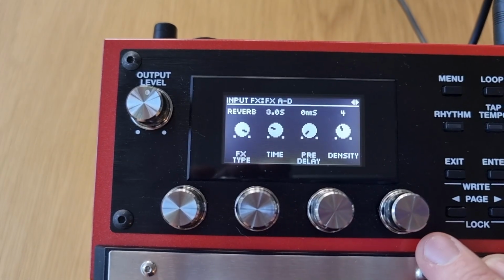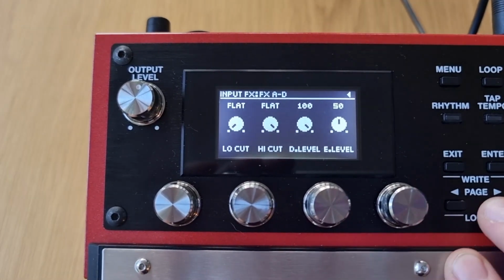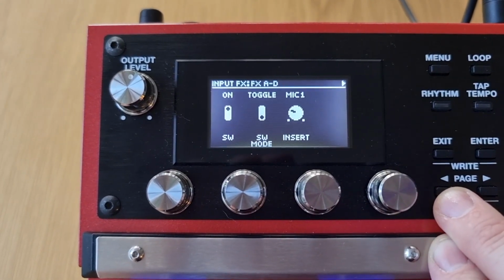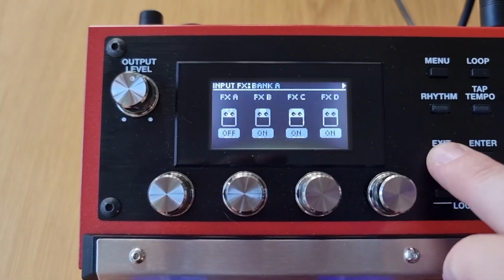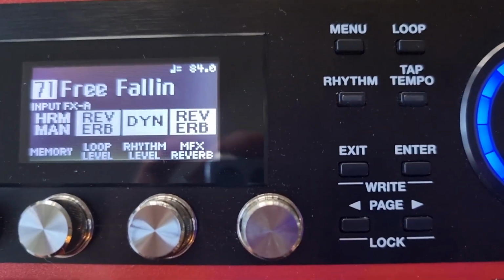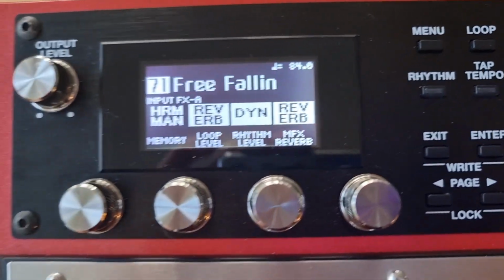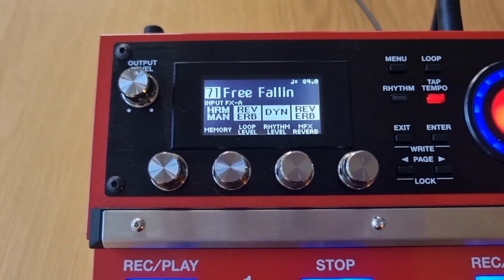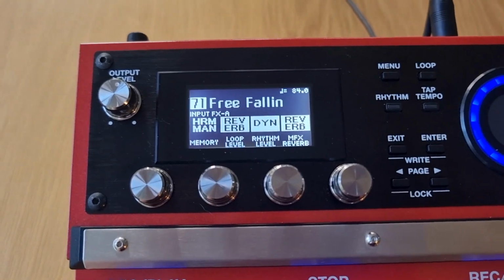How I EQ an SM58 and a Pickup Cajon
***Please excuse my wording when describing the 'Q' width, within my EQ settings. I described narrowing the Q, when I meant broadening, and vice versa. I'll blame it on the chest infection I had at the time of making this video :)

This video shows which input FX I use, mostly, and how I EQ my Shure SM58 and Meinl Pickup Cajon. Enjoy!

This is part 4 of 4 in a new series running through my current setup, rig, connections, settings, FX and EQ. Check out other videos in the series here...

Here is a complete list of everything that I currently use, with separate links for you to make your purchases...

PEDALBOARD
NU-X BUMBLEBEE PEDALBOARD (Large)

PEDALS / ACCESSORIES
BOSS RC-600
BOSS FS-7 DUAL FOOTSWITCH
SONICAKE ABY SWITCH
POLYTUNE 3 MINI
M-AUDIO EXPRESSION PEDAL
BOSS GA-FC Foot Controller
SONICAKE Daisy Chain
3M Dual Lock Tabs

FOOTSWITCH TOPPERS
SONICAKE Footswitch Topper(Amazon UK link)

GUITAR ACCESSORIES
BOSS KATANA 100 MKII Amplifier
LEKATO Wireless System
CCA CRA Wired Earphones
FENDER PROFESSIONAL SERIES Instrument Cable
FENDER DELUXE SERIES Instrument Cable
ROLAND Black Series Instrument Cable
ELIXIR Electric Guitar Strings
ELIXIR Acoustic Guitar Strings
G7th Capo
FAST FRET

PERCUSSION
MEINL Pickup Cajon
MEINL Egg Shakers
Snare Stand

OTHER ESSENTIAL ACCESSORIES
GRAVITY Mic Stand
GRAVITY Mic Stand BAG
Mic Stand ACCESSORY TRAY
Mic Stand TABLET HOLDER
SHURE SM58 Dynamic Microphone
TOURTECH Monitor/Amp Stand
Wireless MIDI System
USB Camera Adapter

0:00-2:48 Input FX
2:49-4:05 EQ SM58
4:06-5:16 EQ Meinl Pickup Cajon
5:16-8:19 EQ Demonstrations